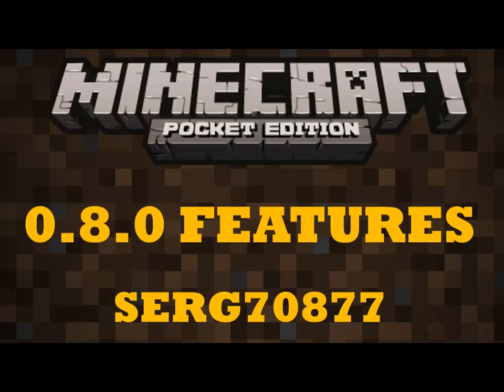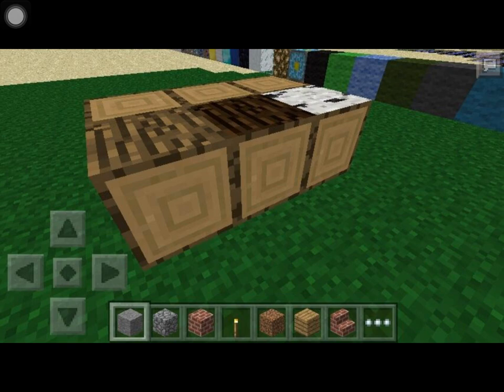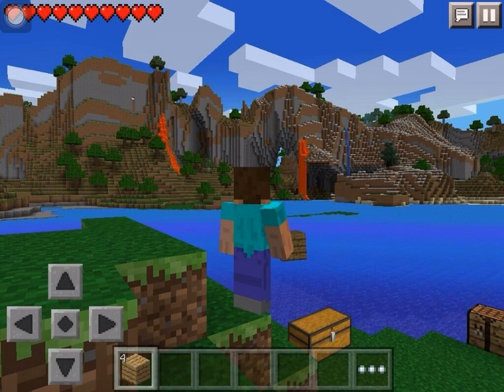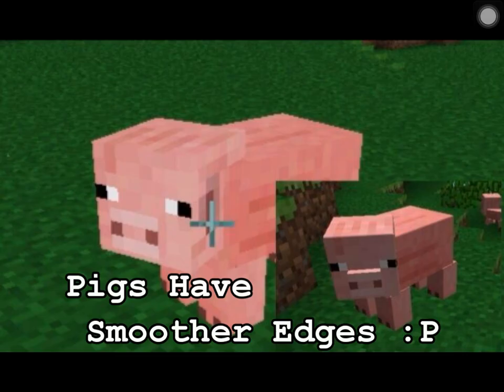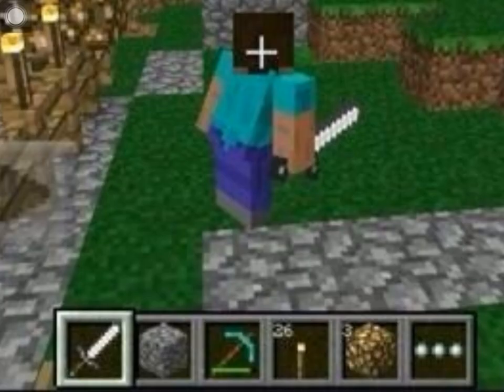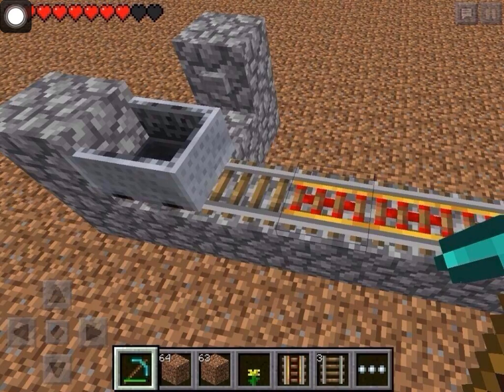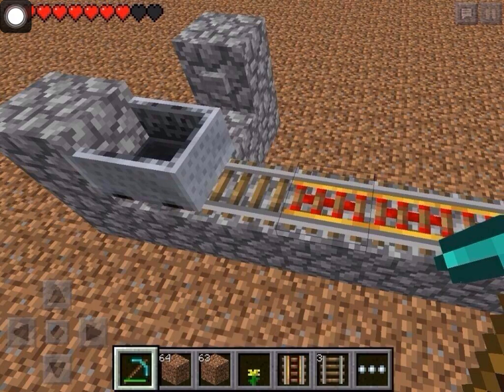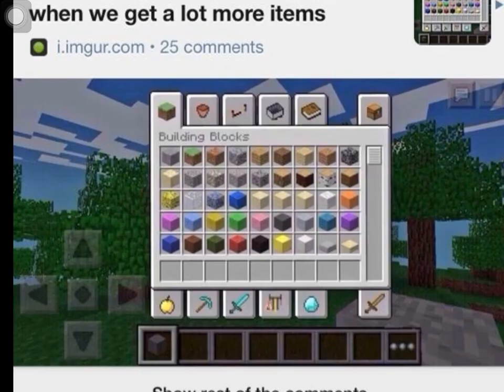0.8.0 Update - Everything We Know (To Date) -Minecraft Pocket Edition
Features:
New Gravel Texture
Minecarts And Rails
Sideway Logs
Mineable Redstone
Flint and steel in creative
New Creative Menu
3D Clouds
Far Render Distance
Clear Water
Smoother Edges For Pigs
Transparent Hotbar
Sneaking
New controls